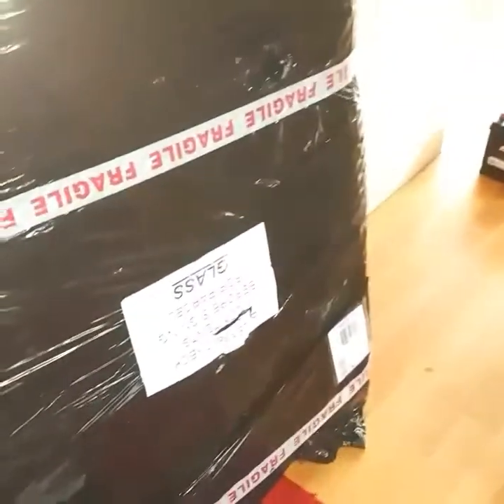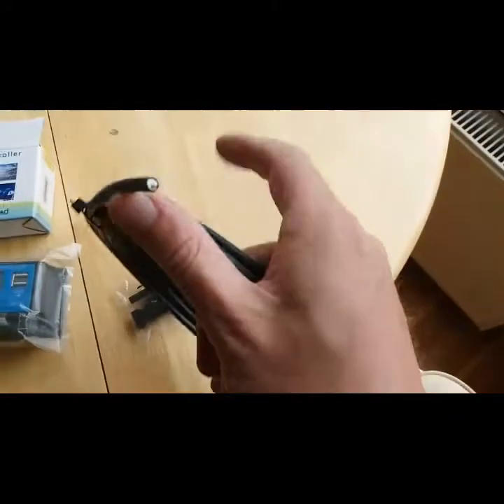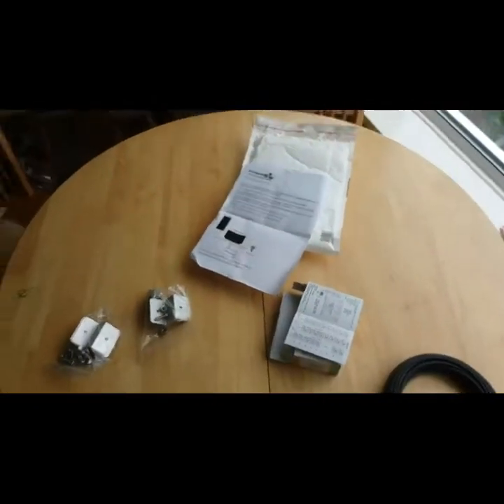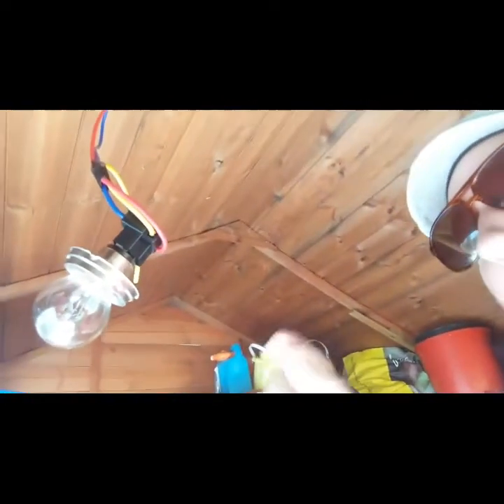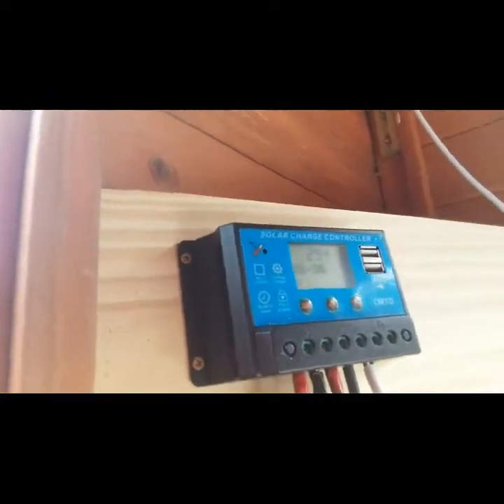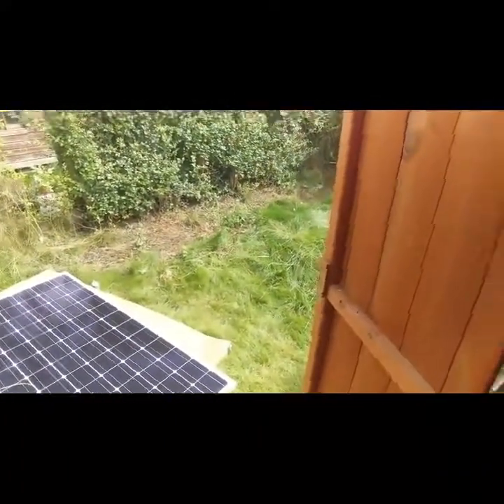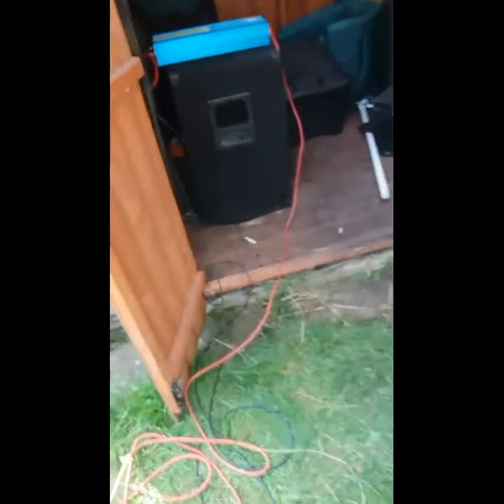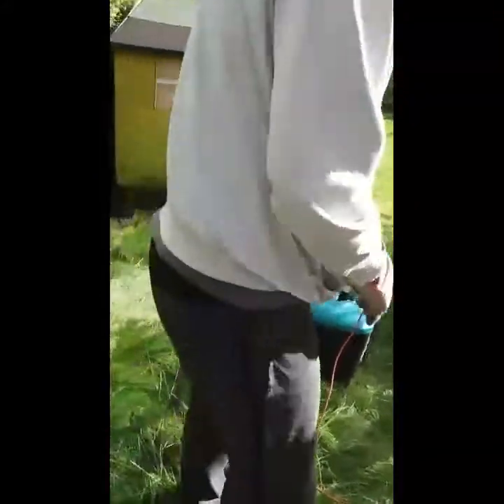Solar Shed Vlog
A beginners experience with off grid solar power.